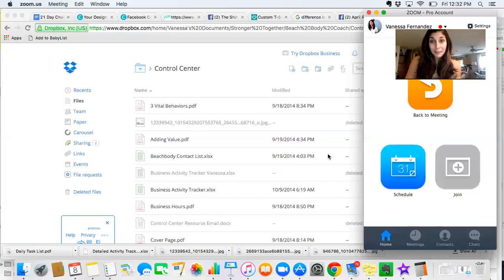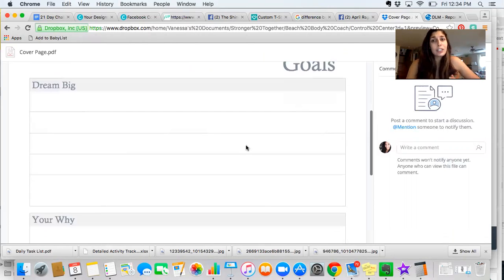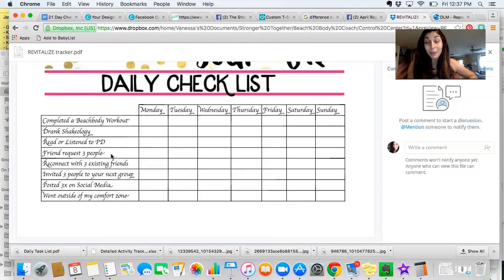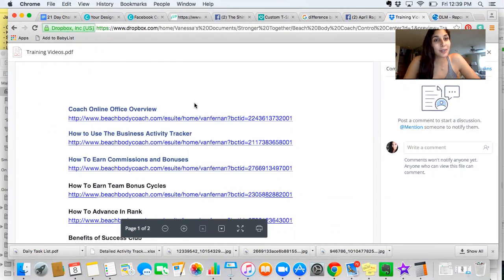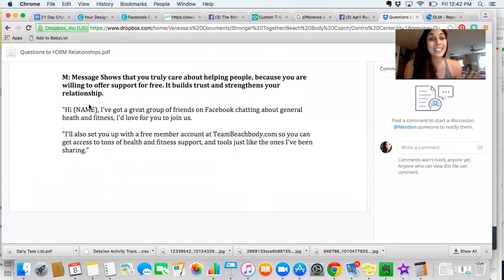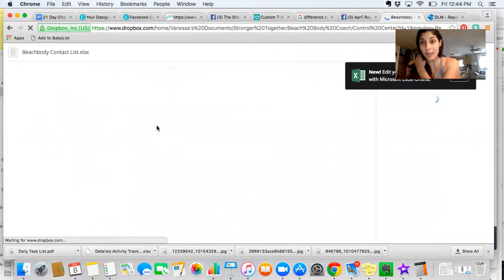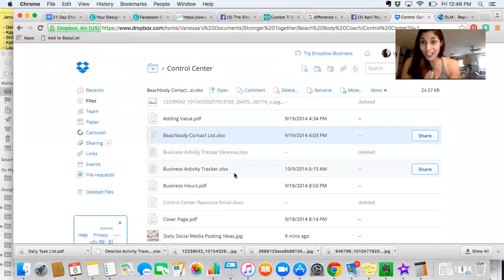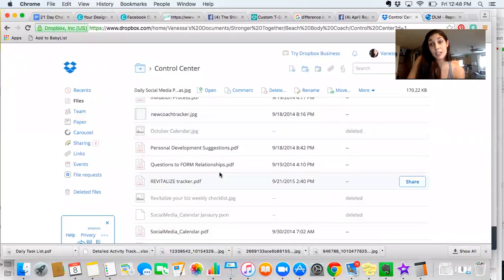Getting Your Beachbody Business Organized with the Control Center